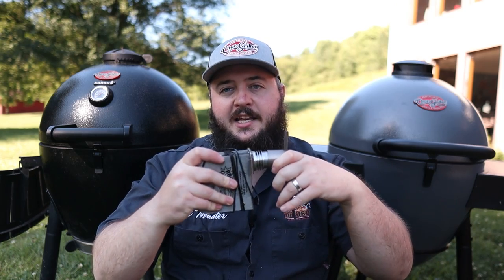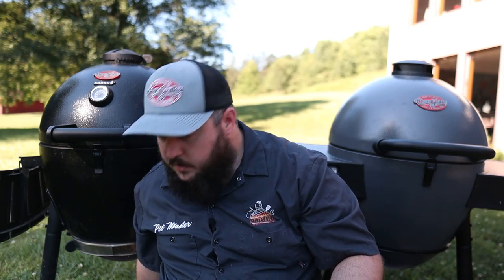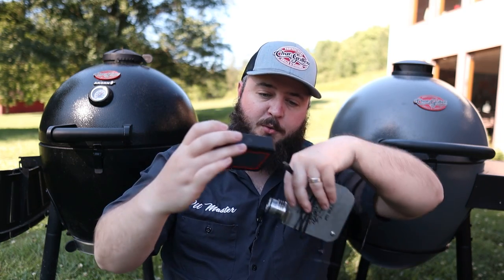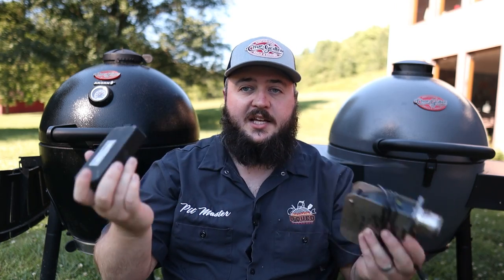Number One Mistake Using a BBQ Guru On A Kamado Grill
Hey everyone, today we are going to talk about something that seems like a great idea but is a little tricker than you might expect and that is how to use a draft system like a BBQ Guru on a Char-Griller Akorn. With Char-Griller’s recent release of the new Auto Kamado, I’m sure some folks who already have an existing Akorn are wanting to go out and buy a draft system to use forced air on their cooker so they don’t need to babysit it as often. While that is a great plan, and I’ve done it a lot over the years that I’ve owned different Akorns, when it comes to Kamado grills, there is one big trick I think you need to know before you try this to increase your likelihood of success. You see, When it comes to Kamados and digital temp probes, the one thing they don't take into account is that while a fire is building in a kamado like the Akorn, that heat isn’t going to dissipate as fast as it does in other grills. What most people do is get a small fire in their kamado, put a fan on it, and as the fan blows, it creates a fire that is far too big to run smoking temperatures at before the digital thermometer realizes that we have hit our desired temperature. By the time it does recognize it its already too late and the fire is much larger than it should be. The exception to this is the new Auto Kamado which is specifically tuned for the Akorn’s behavior and honestly performs better than I could ever make a guru perform on an older Akorn. How we must counteract this is simple. Set up your draft system just like you normally would, except, after you light your fire, do not put the fan in the fan port. Watch the temperature on the controller, but use the top vent to adjust and throttle back just like you were if you were going to run your cooker without the draft system. Once you bring it into the desired temperature, then you can insert the fan into the port and allow it to take over and manage the now established fire. I promise you if you take these steps with a draft system on an Akorn you will have a much better time adjusting to the use of forced air on your cooker. I hope this helps and if you give it a shot, let me know how it works for you.